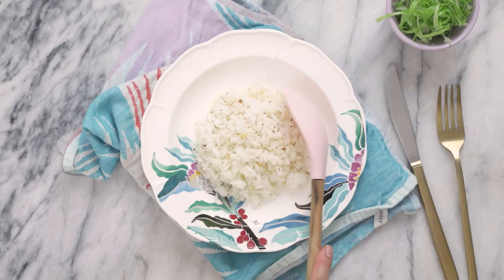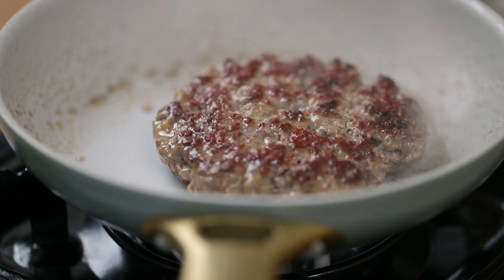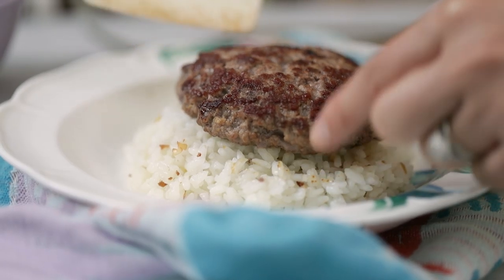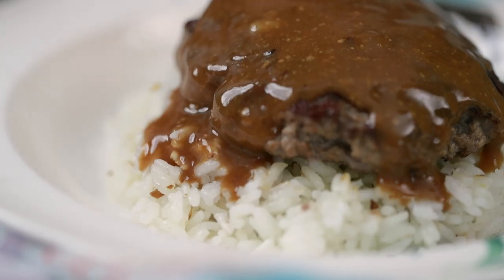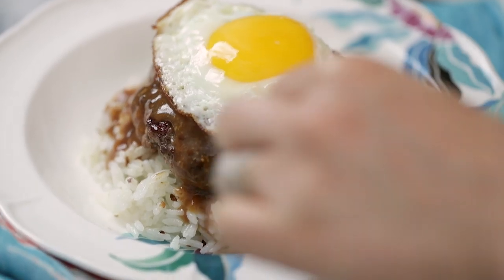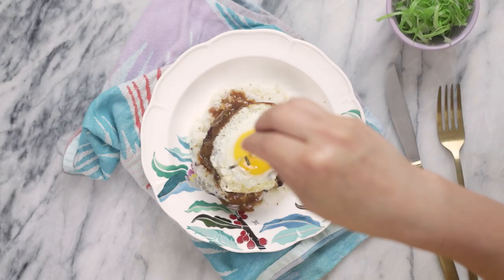Honeysuckle Makes Loco Moco with a twist | Honeysuckle Hawaiian Recipes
We're making Hawaiian recipes with a Honeysuckle twist! Today, we're tackling a Loco Moco with a miso twist!

My Waffle Iron
Gold Rimmed Ramekins:
Mini Food Processor

Miso Loco Moco Recipe:

Shred 2-3 Green onions
Soak in ice water to curl up for garnish

Ginger Garlic Fried Rice:
Finely chop
2 cloves of garlic
1 knob of ginger
2 cups cooked, cold day-old rice
In a hot skillet add 2 tbsp olive oil
Add chopped garlic and ginger, sautéing 1-2 minutes until fragrant and browning
Add the rice, stir fry until hot and steamy
Plate in a bowl

Burger Patty (makes 3):
1 lb ground beef (85/15)
1 tbsp mushroom powder
Mix together then form into patties
Fry on each side 4 minutes
Plate over the bed of rice

Miso Gravy:
In the same pan with the burger drippings, turn burner onto low heat
Add 1 tbsp red miso paste
1 tsp soy sauce
2 cups low sodium beef broth, drizzled slowly into the pan until incorporated
1 tsp worchestire sauce
Thicken with 1 tsp cornstarch mixed with 1 tsp water
Mix until thickened

Pour the gravy over the burger, add a fried egg, furikake seasoning, and garnish with the curled green onions